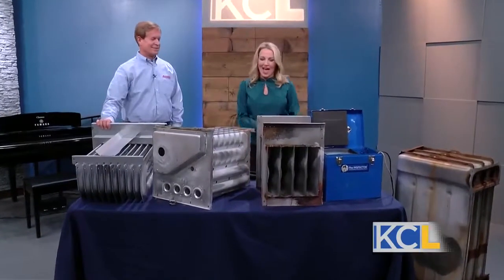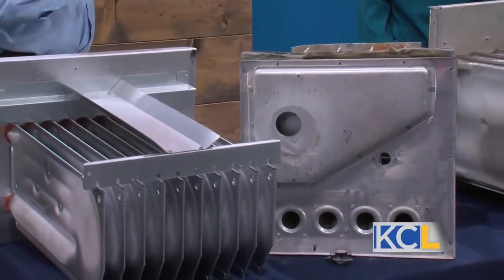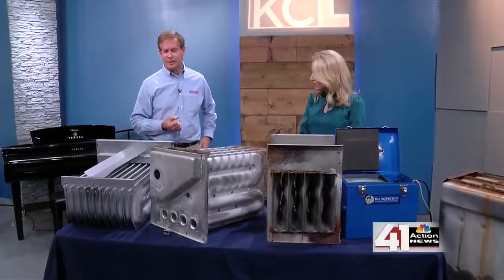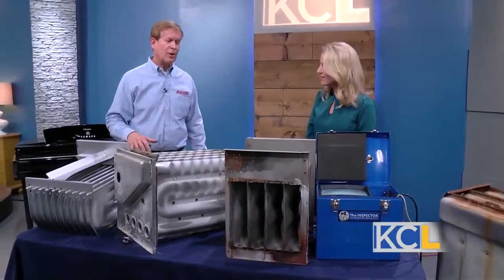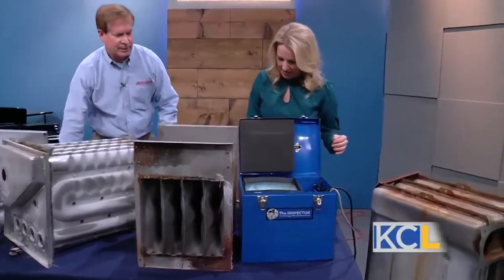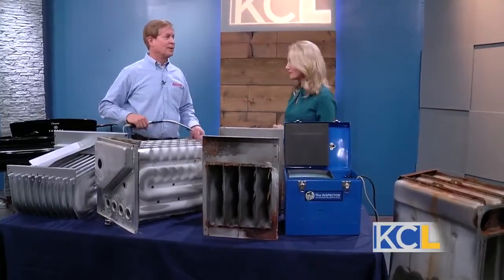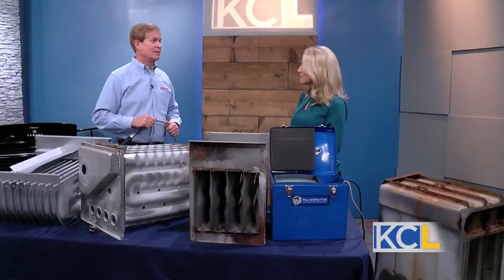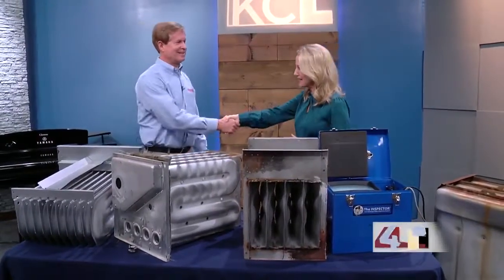How to Tell if Your Furnace is about to Fail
Avoid furnace failure during the cold winter months by having your furnace inspected.  Steve Burbridge, president of Anthony Plumbing, Heating and Cooling give tips on how to tell if your furnace is about to fail on KC Live Action 41 Action News.